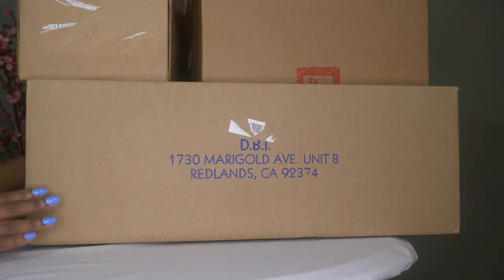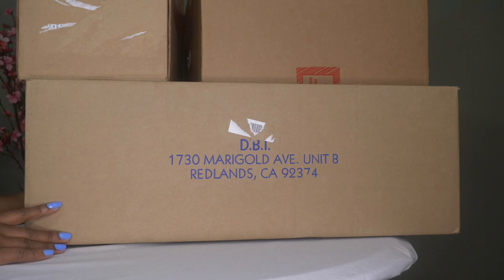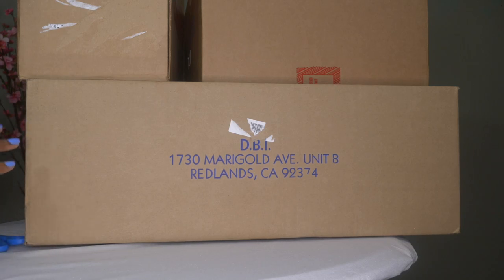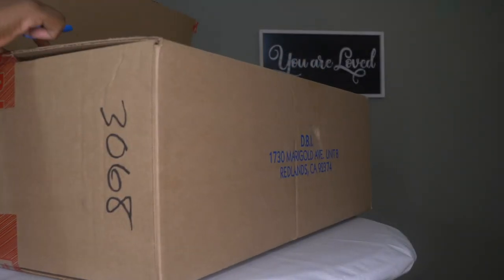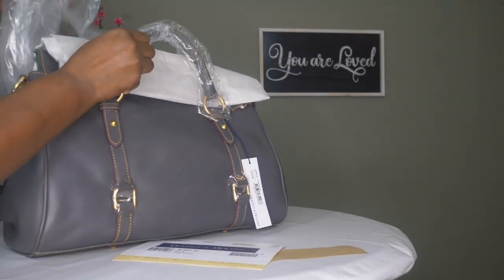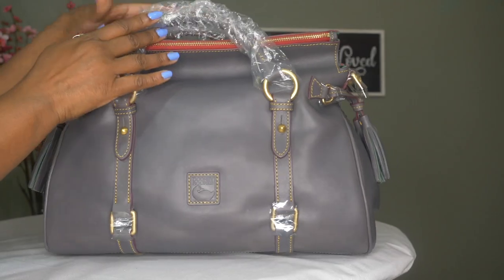Dooney & Bourke Triple Unboxing w/ Bag Charm Try Ons. I Love Dooney Haul. The Color Made Me Do It!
In this video I unbox three recent purchases from the Dooney & Bourke Online Outlet, I Love Dooney. Join me as I share the story of what drove me to buy these three gorgeous Dooney & Bourke bags. Hint: Scarcity is real. I would love to know what you think of the Florentine leather on the bags as well as which bag charms match best.